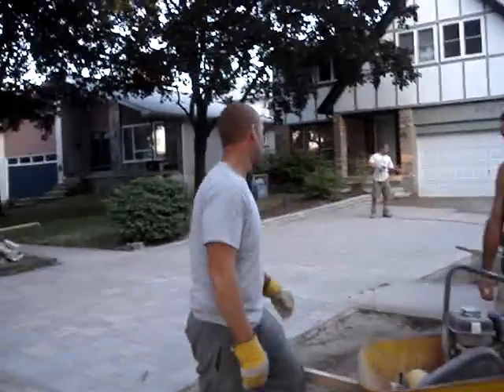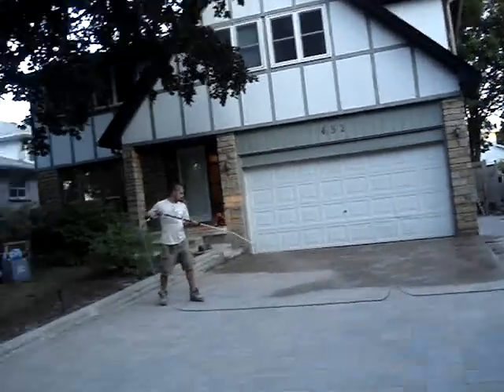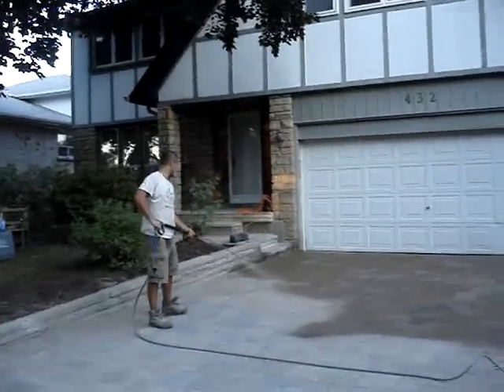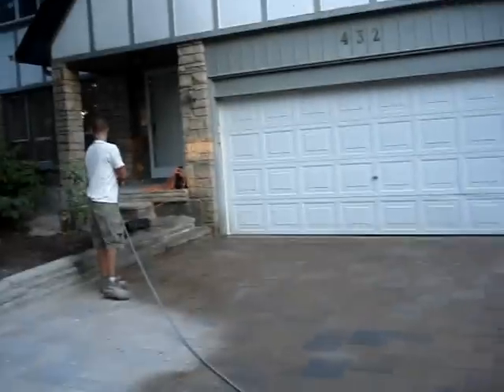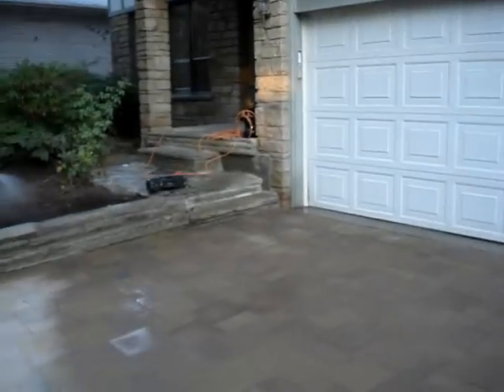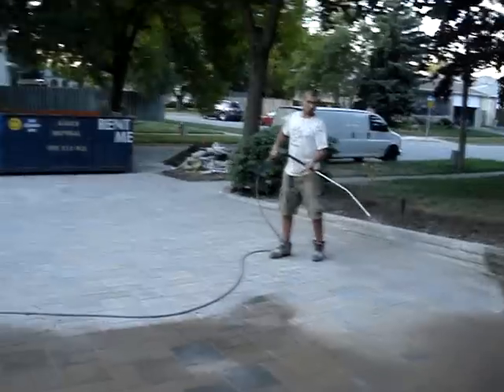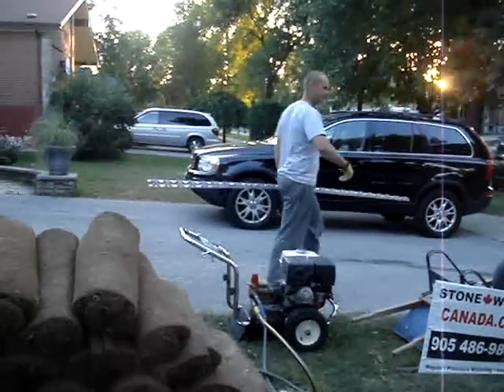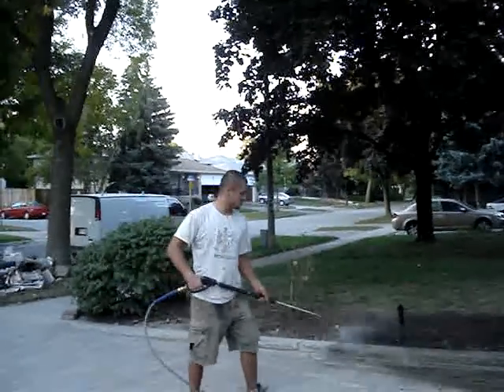Polymeric sand installation for interlock stone driveway costruction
Home Renovators Canada - Installs only North America's Best premier interlock paving stone and retaining wall manufacturers like Unilock - Hanson Heidelberg Cement Stone - Allan Block - Brooklin Concrete in Toronto, in Etobicoke, Mississauga and Oakville in cooperation